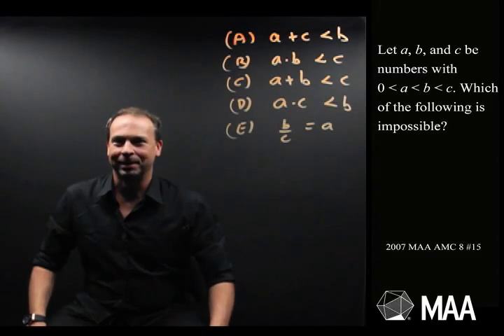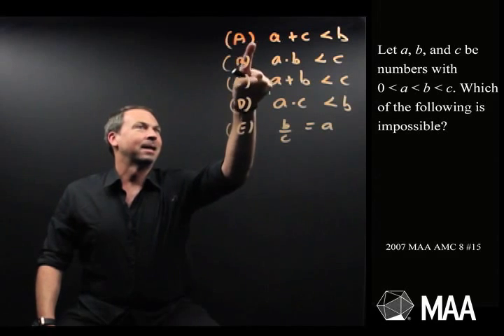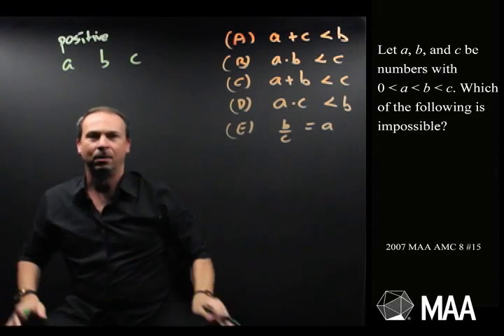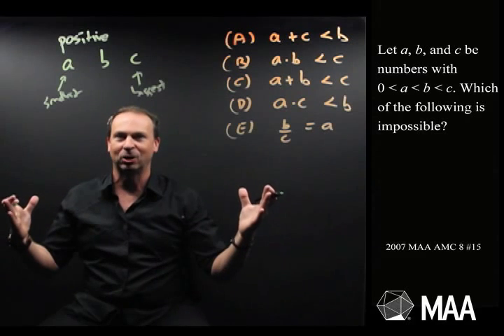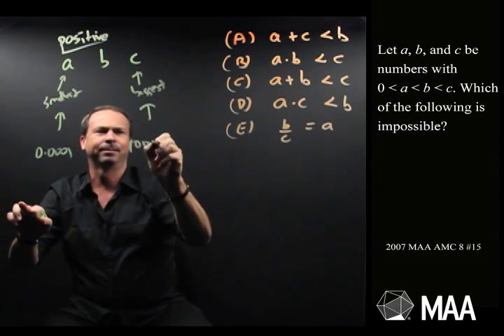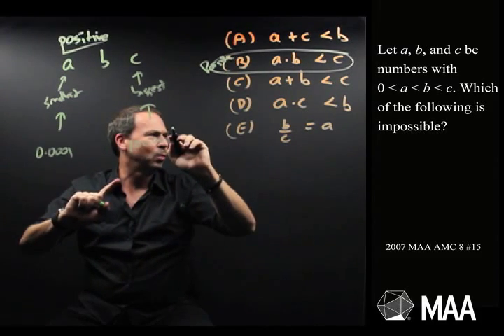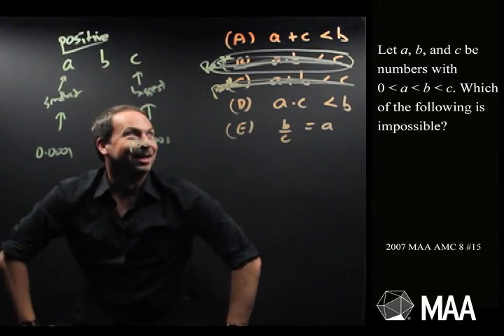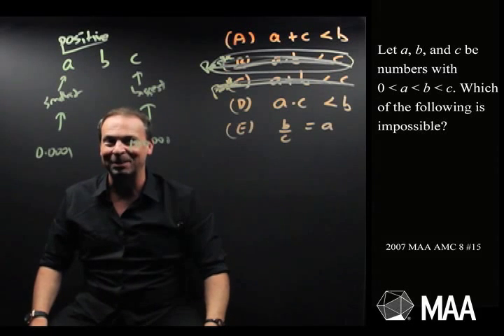False Relation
James Tanton takes viewers through this question from the 2007 MAA AMC 8 Competition. Appropriate for the middle-school grade levels, this question covers Algebra and Number Sense.

Common Core State Standards (CCSS): 6.EE.5